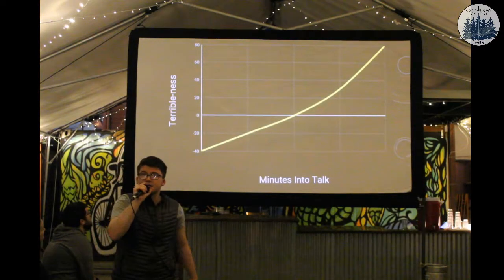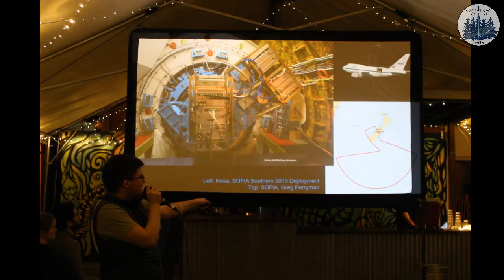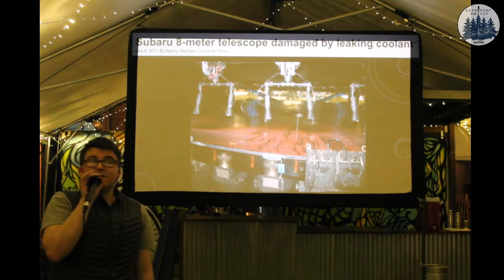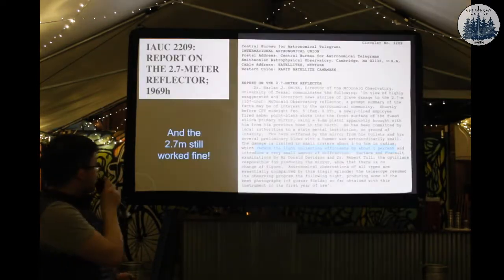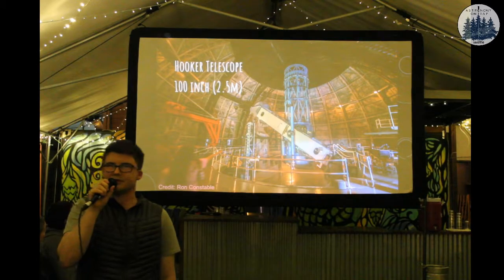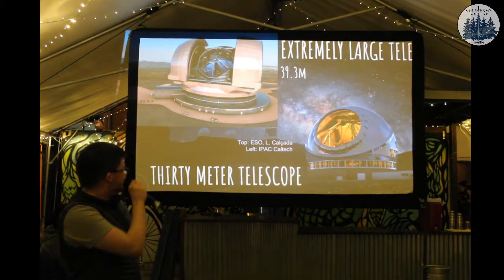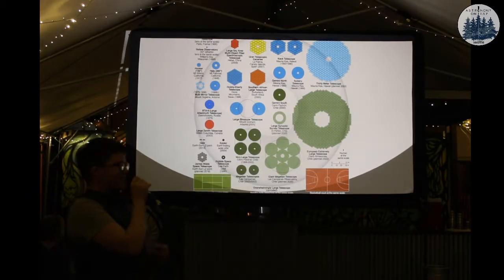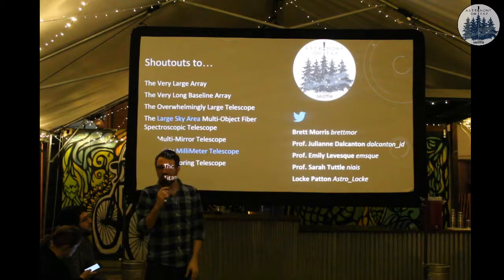The Worst Named Telescopes in History – Locke Patton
(Audio starts at 00:27 – sorry about that!) This month we heard from Locke Patton on the worst named telescopes in history. If you've ever wondered what the deal was with the Very Large Telescope, this is the talk for you!

Locke is an undergraduate researcher in the astronomy department at the University of Washington, working with Dr. Emily Levesque. He studies supernovae by characterizing the environments in which they lived. He is also involved in citizen science through the Transient Zoo project.